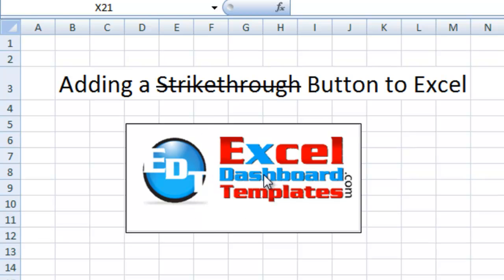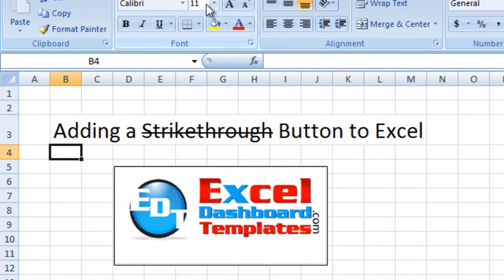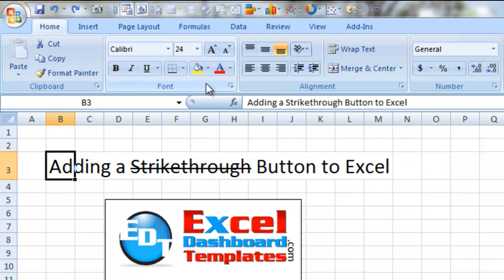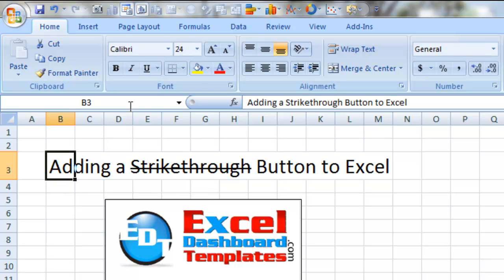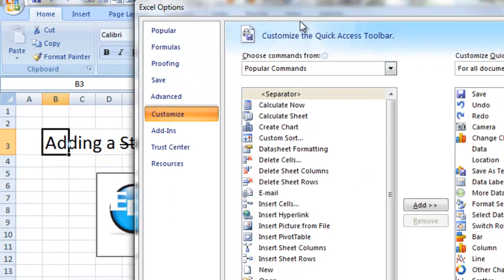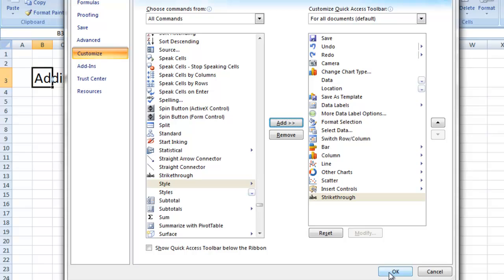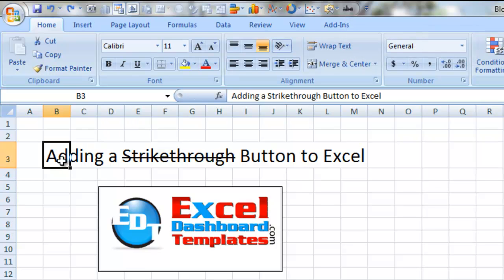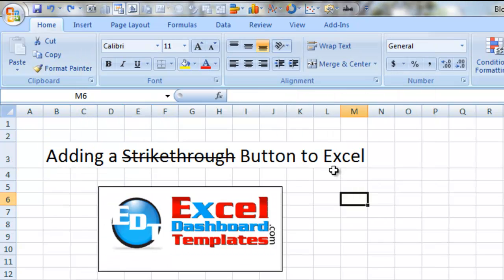How-to Add a Strikethrough Font Button in Excel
for other great tutorials using Excel.
In this video, I will show you how to use the Strikethrough Font in Excel, Add a button to your Quick Access Toolbar for the Strikethrough Font and also the Keyboard Shortcut for the Strikethrough Font.